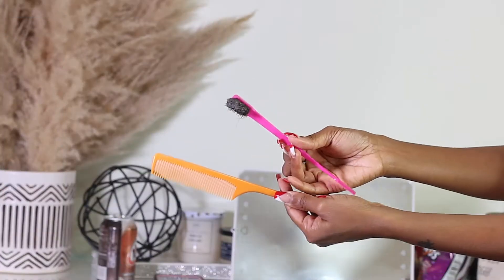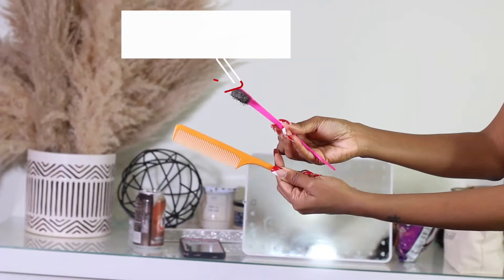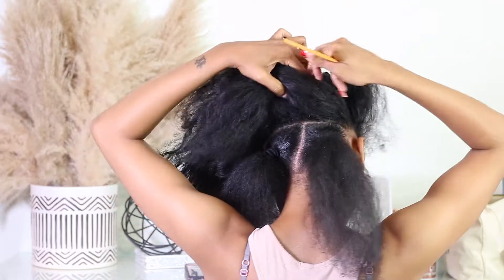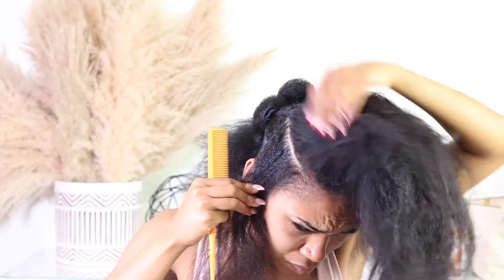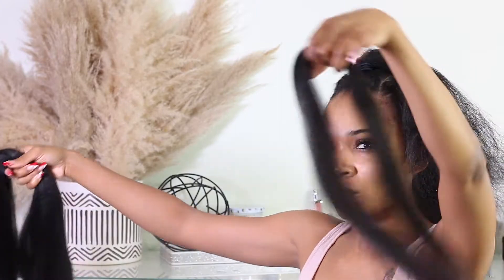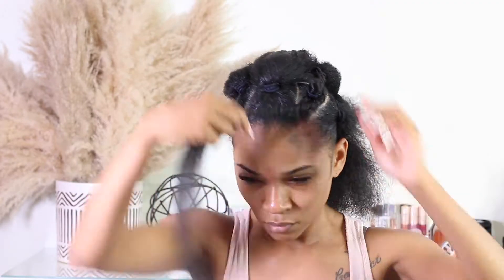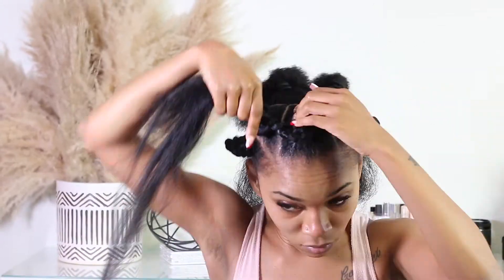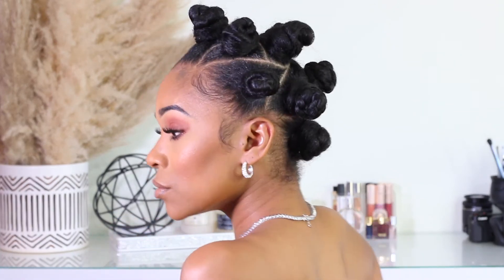HOW TO: BANTU KNOTS TUTORIAL ON 4B/4C HAIR TYPES| NO HEAT ADDED OR REAL HAIR STRETCHED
Hi my Unbreakable beauties... Welcome to another hair tutorial. In today's video, I wanted to do these bantu knots on my natural, thick & tangled hair and show you all how you can achieve this same look if you have the same hair types. I hope you all enjoy and don't forget to give your girl a big thumbs up!

EVERYTHING YOU'LL NEED IS MENTIONED IN VIDEO

♡♡THANK U TO ALL MY UNBREAKABLE BEAUTIES FOR THE LUV YA'LL SHOW ME ♡ ♡

TO PURCHASE MY LASHES & HAIR ACCESSORIES!

SHOP MY POSHMARK:
singraham88